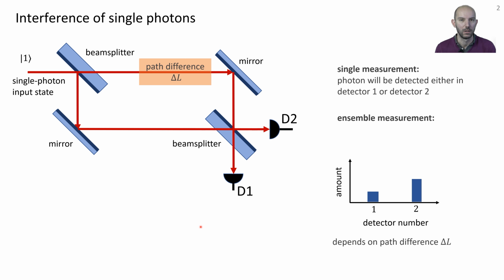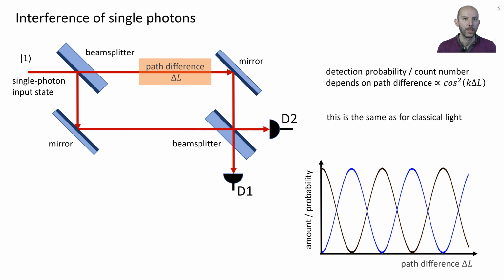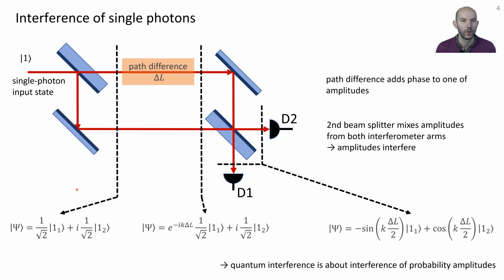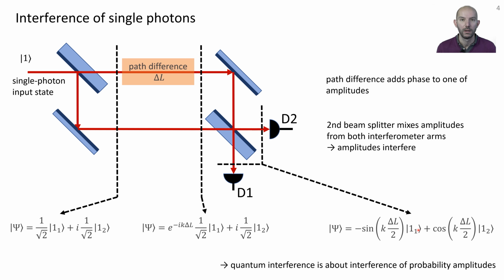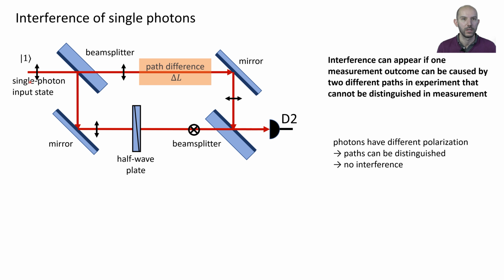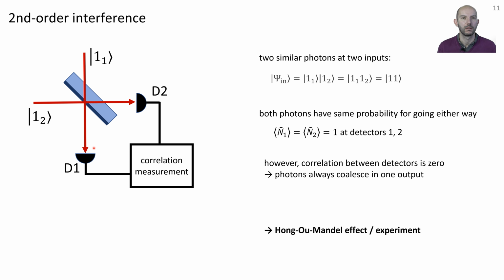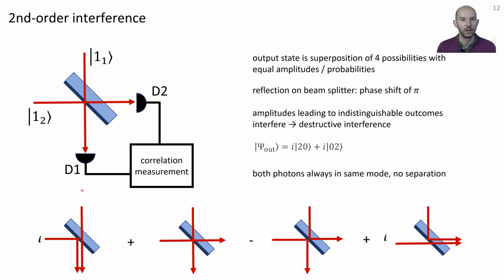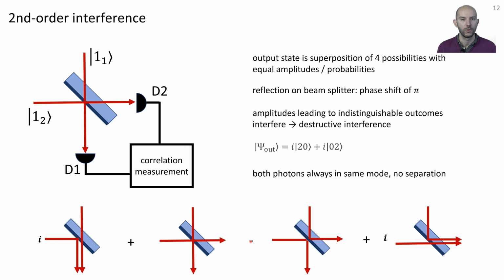Lecture: Quantum Interference